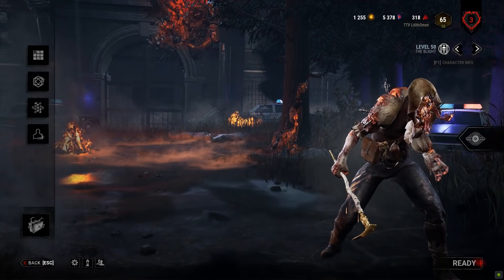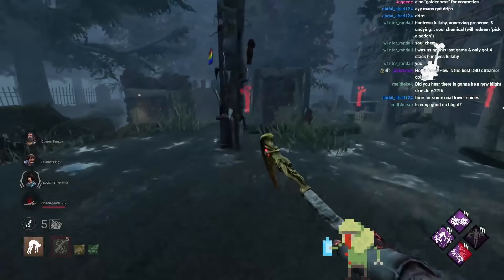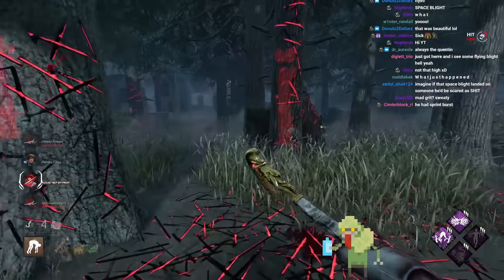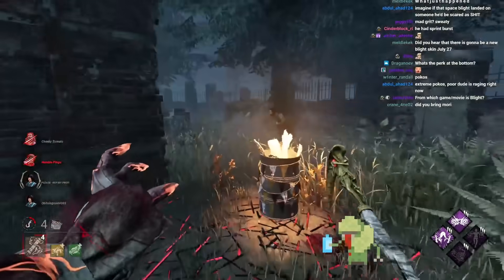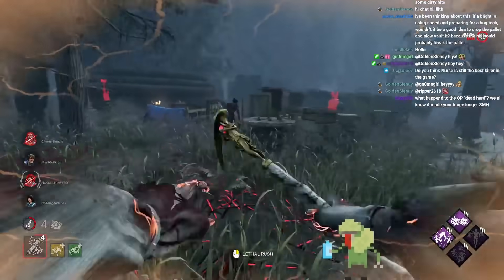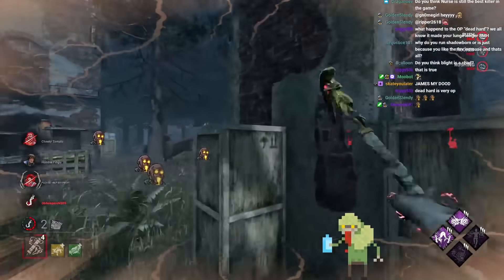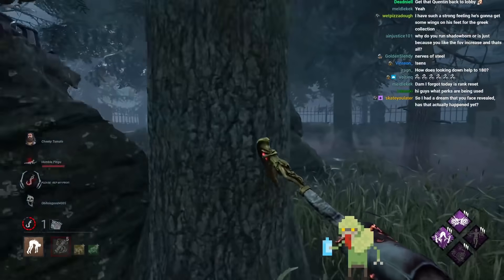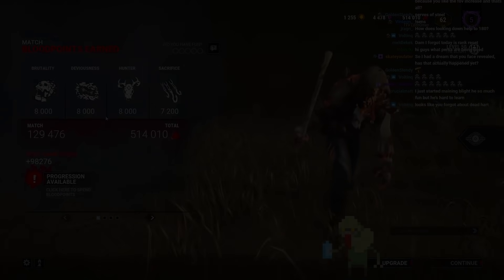Lethal Pursuer Blight! New Meta?! | Dead By Daylight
What's happening! Do you think this will be the new Blight meta? Enjoy the video, and have an awesome week!